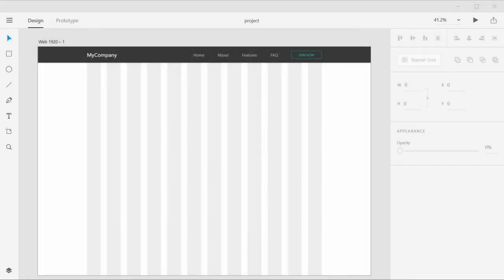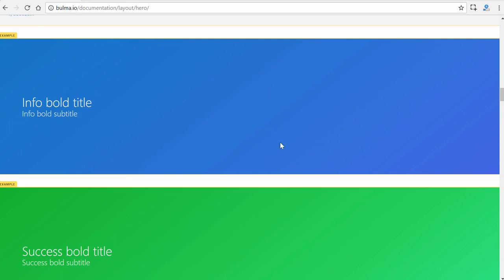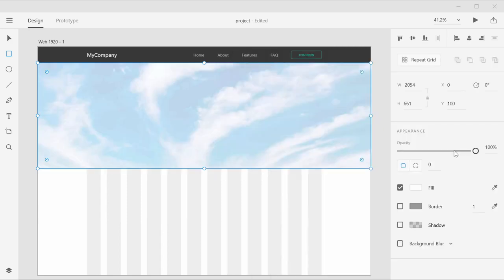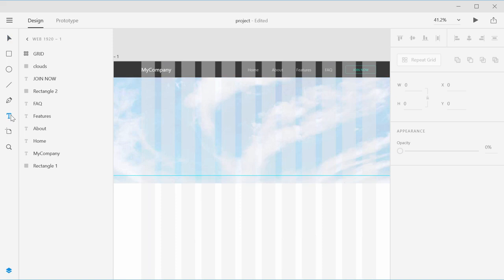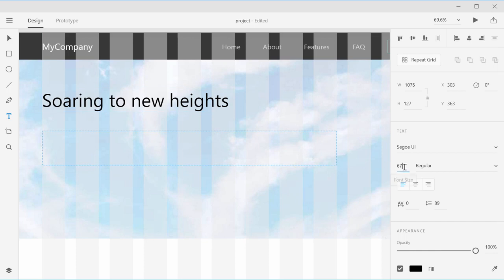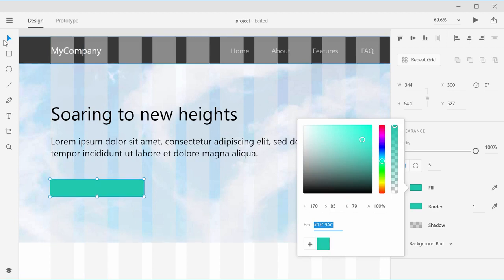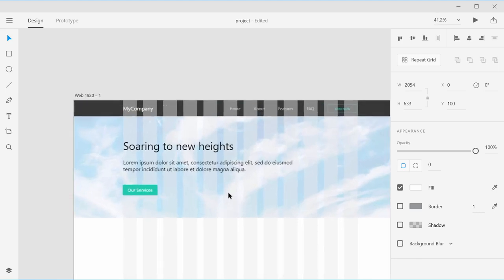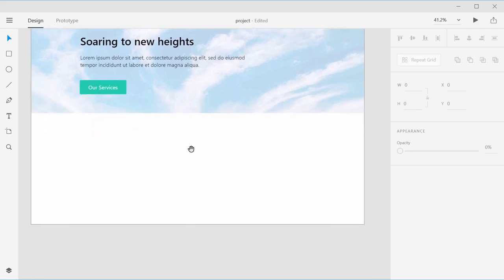[React vs Angular vs Vue.js by Example] 3 Hero Section